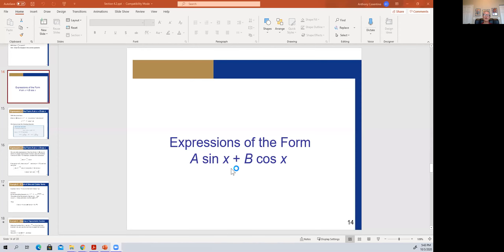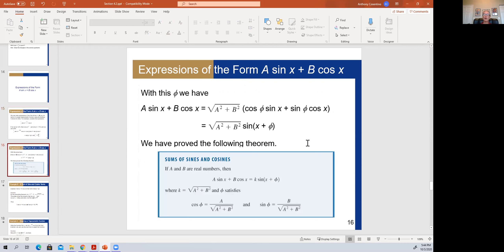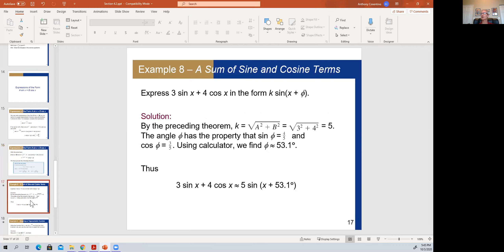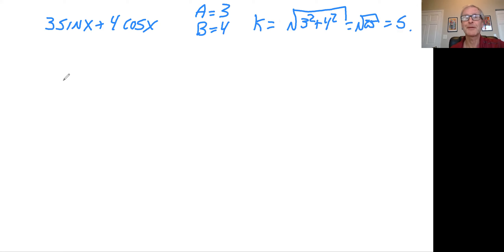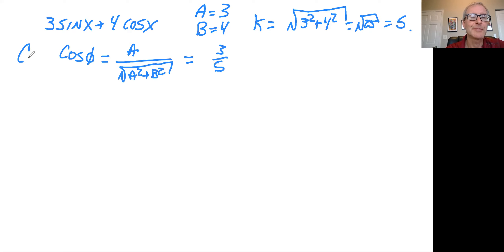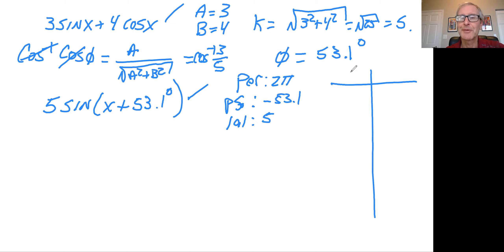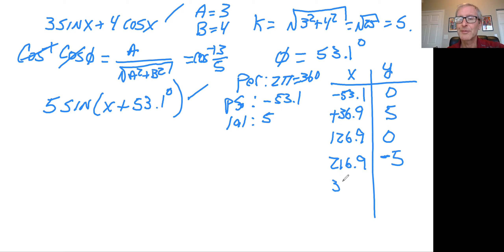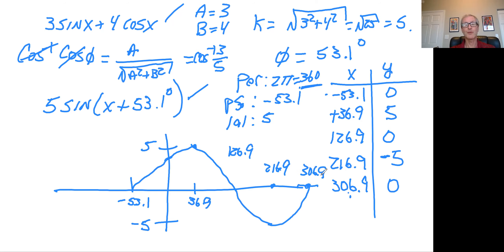Trig Lectures 4 2 Sums of Sines and Cosines